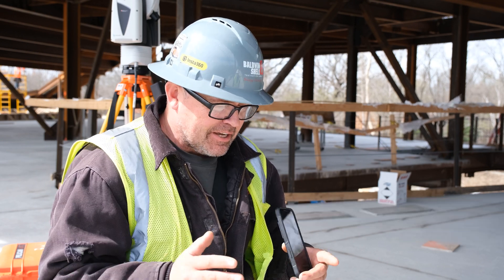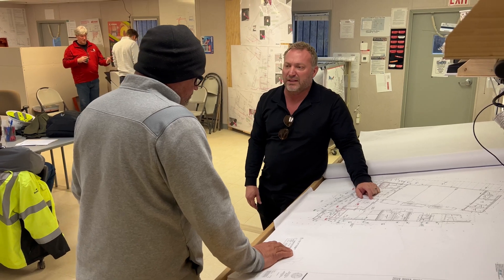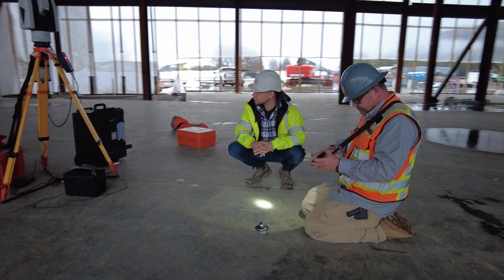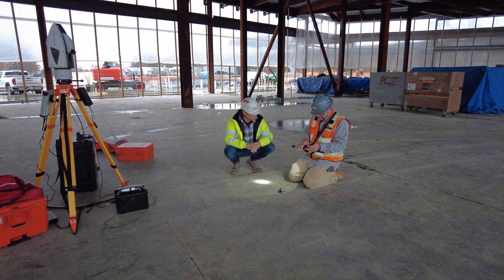Baldwin & Shell - Dusty Robotics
Baldwin & Shell recently partnered with Dusty Robotics for a project that we are completing in Northwest Arkansas. Dusty is the next generation of construction layout, helping project teams dramatically reduce schedule time and rework costs through accurate, full-scale floor layouts. In this video, you will hear from Baldwin & Shell employees and how they are utilizing this new technology in the field.